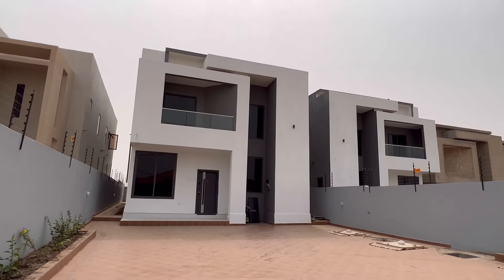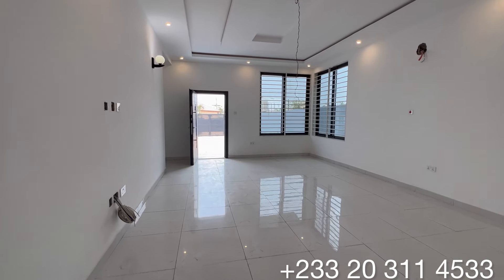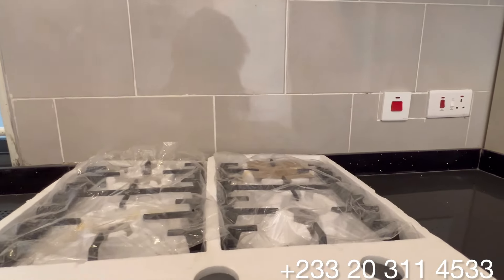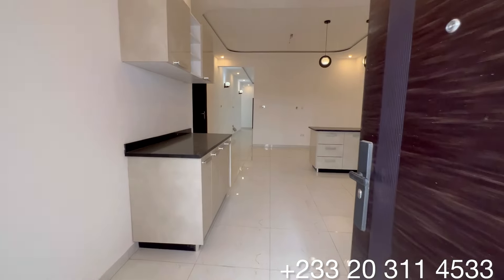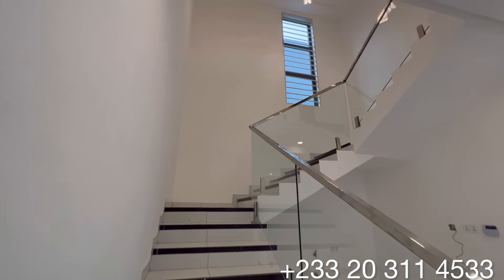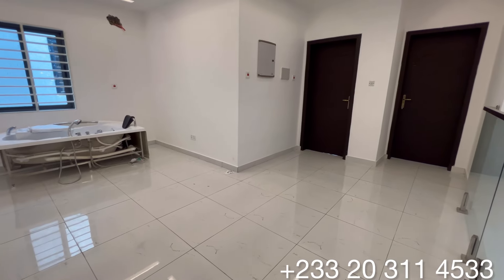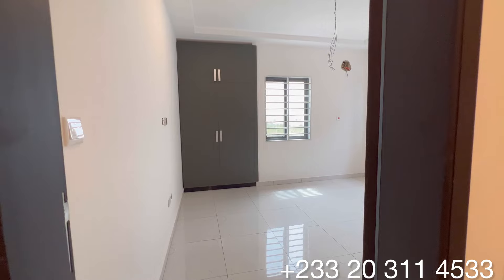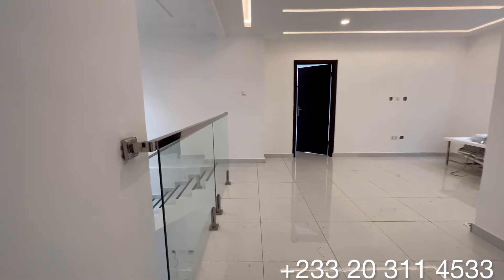SOLD ❌❌ $165k|| 5bedroom House tour In Accra- Ghana , Lakeside Estate || tour 178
This is an ultra modern 4 bedroom house with 1 bedroom boys quarters newly built about 98% completed at lakeside estate in the Adenta municipality.

📍Lakeside estate

Land size is 38ft by 100ft
Land title certificate
2 living areas
Fully fitted and spacious kitchen
Wardrobe’s
Walk in closet for the master bedroom
Air conditioners
Fridge
Oven
Microwave
Burner
Extractor
Iland
Provision for CCTV
Electric Power Gate
Electric fence
Boys quarters
Laundry area
Large parking space